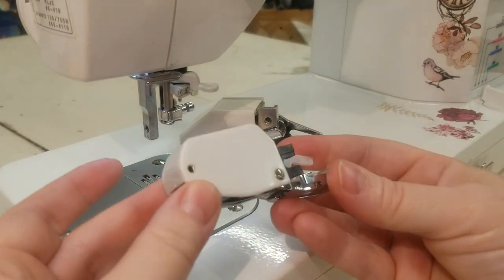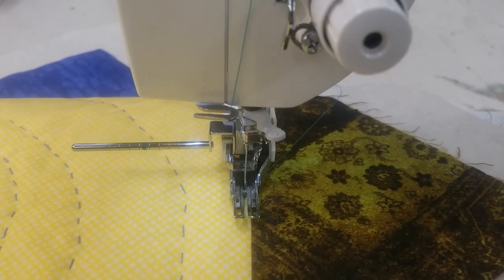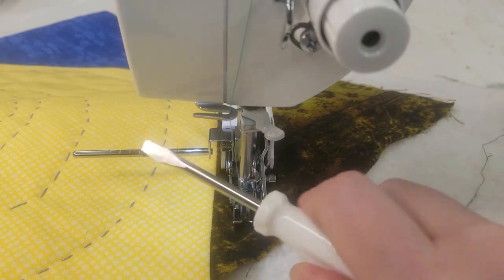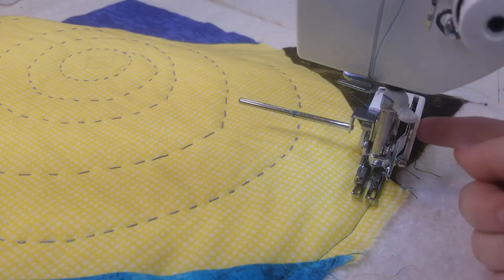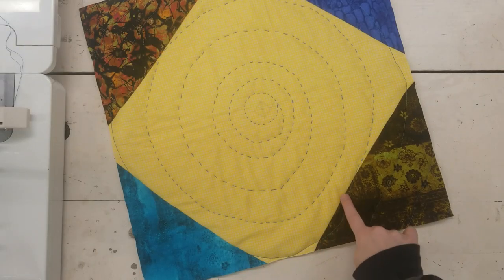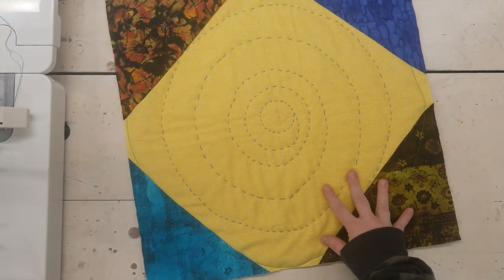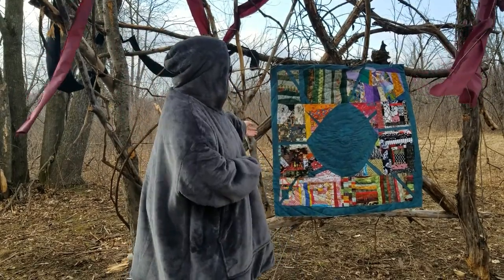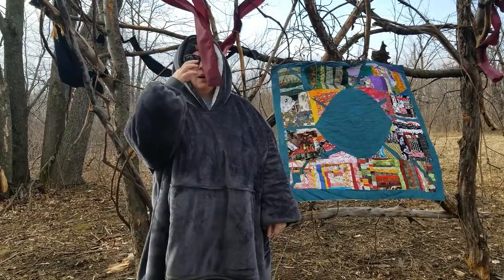Scrappy Improv Quilt Along: Week #7 Machine Quilting a Spiral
Scrappy Improv Quilt Along: Week #7 Machine Quilting a Spiral. Its time to switch over to the machine and finish this spiral with our walking feet! I rig up a quilting guide for myself so I could have an even 2" spacing as well. One week left and we will be done!

Scraptastic Patchwork Ebay Store:

Leah